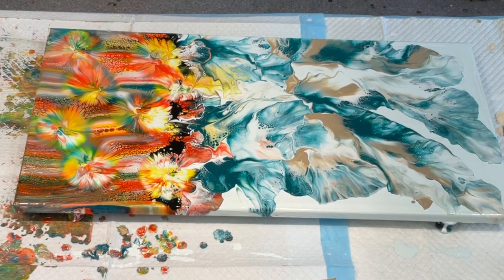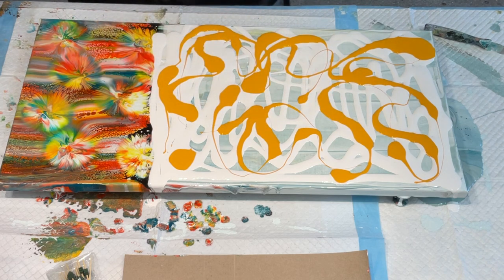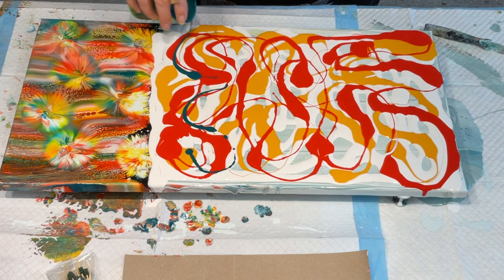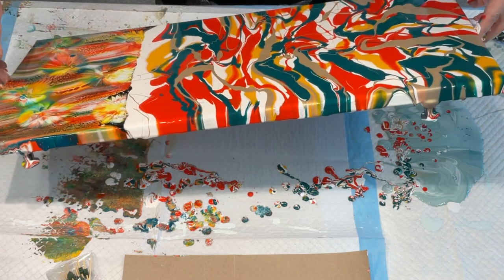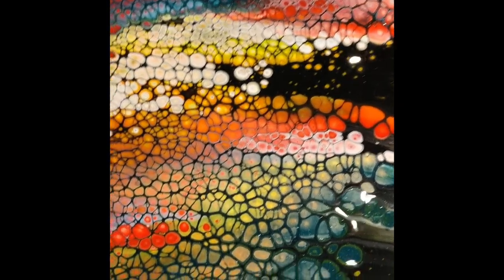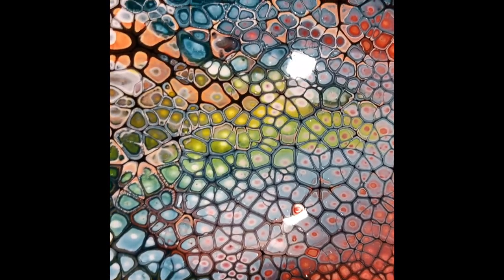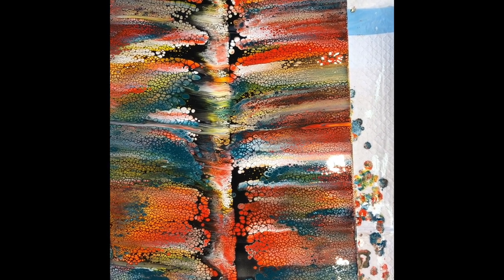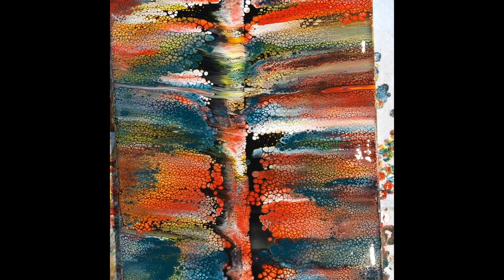AMAZING REFLECTION SWIPE ~ITS A REDO AND ITS NOW A GORGEOUS UPLIFTING ABSTRACT ACRYLIC POUR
No 1
Grimart Kustoms 🤩Airbrush artist